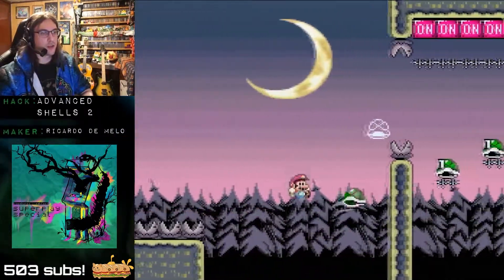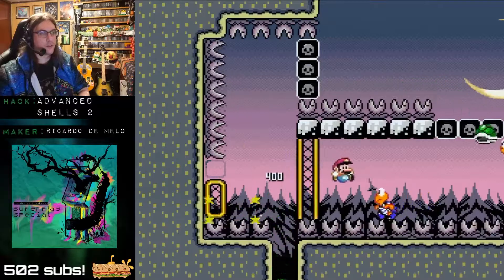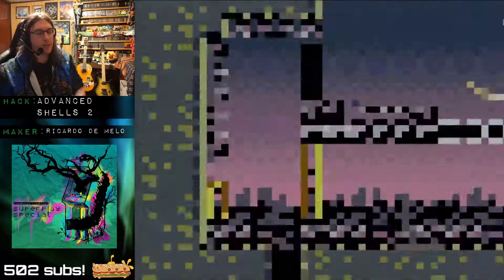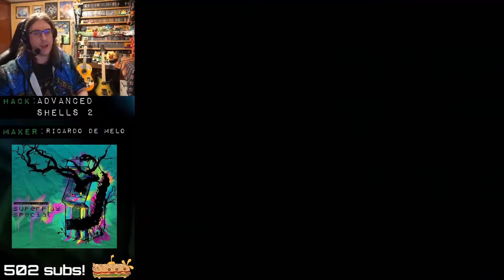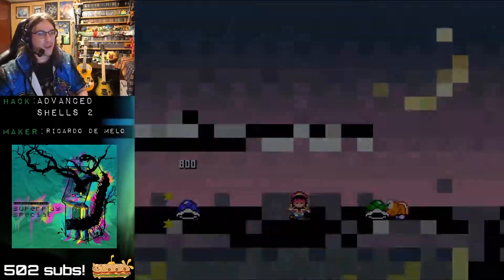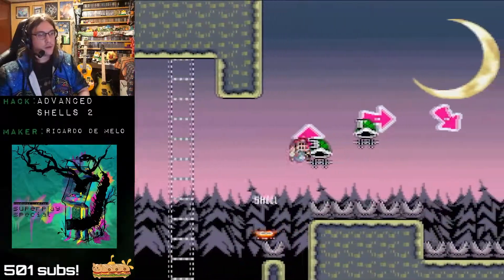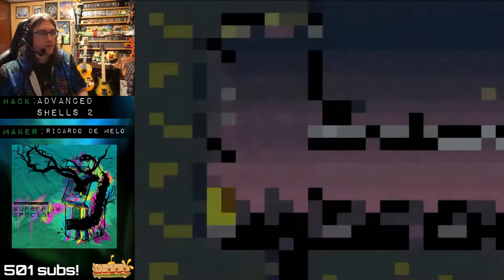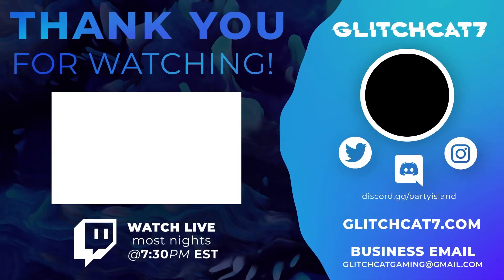Big Moon, Bob Ross & Bloody Tears || Advanced Shells II by Ricardo de Melo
Glitch's take: "Bloody Tears" is the "Wonderwall" of kaizo Mario game music.
During the level "Big Moon" of Ricardo De Melo's Advanced Shells II, GlitchCat waxes nostalgic about being an edgy teenage Bob Ross fan, and his 6 years as a streamer (with a wonderful community!)

▷▷▷ Glitch streams most every night around 7:30 p.m. Come say hey in chat! (Or lurk if you want to, that's cool too.)

➠ If you're an advanced player looking for a shell challenge, check out this hack!

0:00 Big Moon
10:38 The Clear